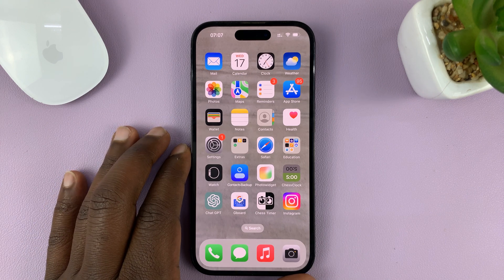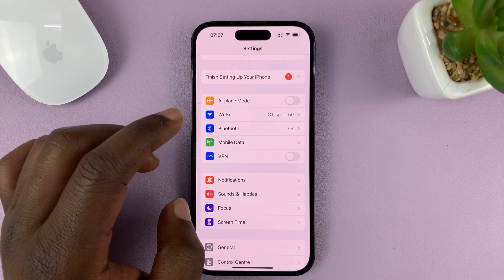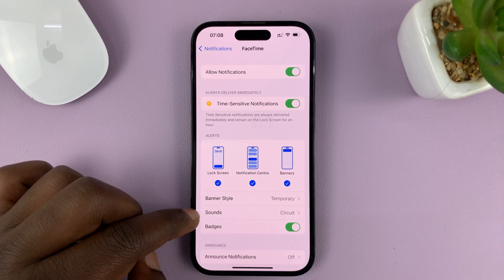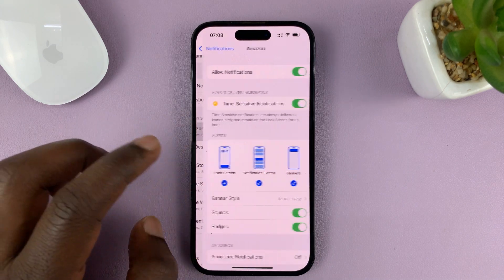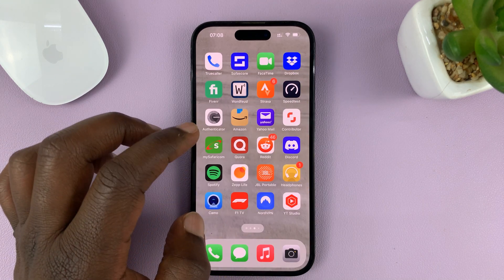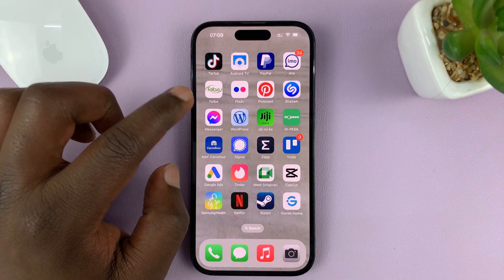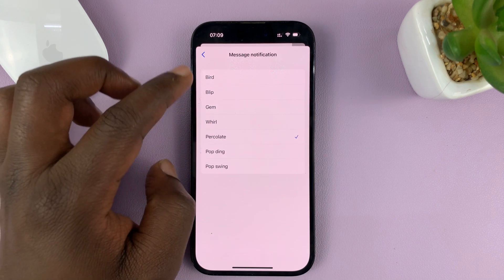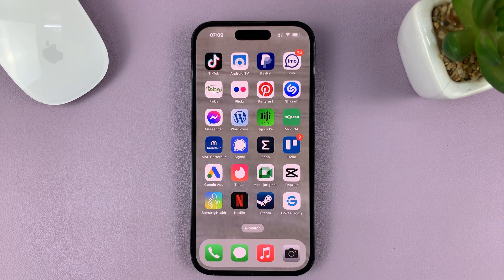How To Change Notification Sounds For Third Party Apps On iPhone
In this tutorial, we will guide you through the process of changing notification sounds for third-party apps on your iPhone.

Are you tired of the default notification sounds on your device and want to personalize them to match your style? Look no further! In this step-by-step video, we will demonstrate how you can easily customize notification sounds for any third-party app installed on your iPhone.

With our helpful instructions, you'll be able to add a touch of personalization to your iPhone and distinguish between different app notifications with ease. Whether it's a social media app, messaging app, or any other third-party application, you can now set unique and distinct notification sounds for each.

Change Notification Sounds For Third Party Apps On iPhone:

Step 1: Go to the app whose notification sound you want to change and find the settings menu for that app.

Step 2: Scroll through the settings menu and find the Notifications sound option.

Step 3: Change the notification sound as you would prefer.

However, the ability to change notification sounds for third-party apps rests solely with the third-party app itself. It may or may not offer you an option to customize the notification sound in it's settings menu.

BONUS TIP: Change Apple App Notification Sounds

Step 1: Unlock your iPhone and locate the Settings app. It can be easily identified by its iconic gear-shaped icon. Tap on it to open the Settings menu.

Step 2: In the Settings menu, scroll down and look for the "Notifications" option. Tap on it to access the notification settings for your device. Here, you will find a list of all the apps installed on your iPhone.

Step 3: Scroll through the list and locate the stock app for which you want to change the notification sound. Tap on the app's name to access its specific notification settings.

Step 4: Within the app-specific notification settings, you will find various options to customize the alerts. Look for the "Sounds" or "Notification Sound" option and tap on it. A list of available notification sounds will appear.

Step 5: Browse through the list of notification sounds provided by Apple. They offer a diverse range of built-in tones, from subtle chimes to energetic melodies. Tap on a sound to preview it and ensure it suits your preferences.

Step 6: Once you have chosen the desired notification sound, exit the notification settings by tapping the back button or closing the settings app. Your selection will be saved automatically.

Cell Phone Tripod Adapter